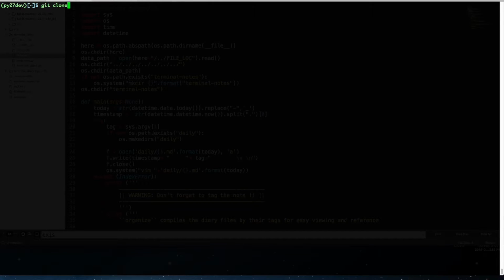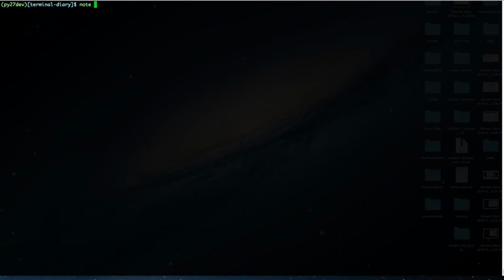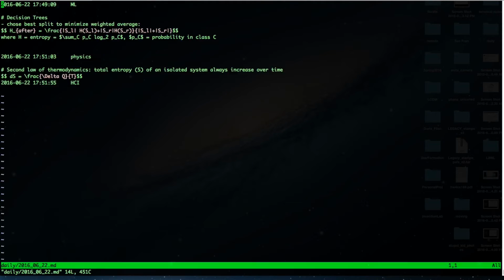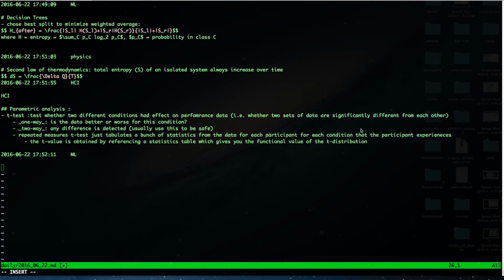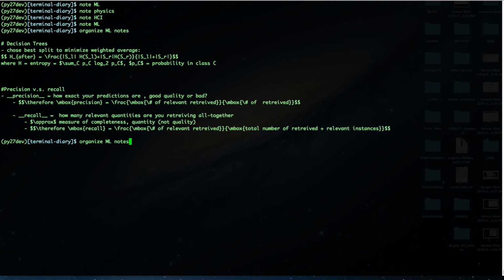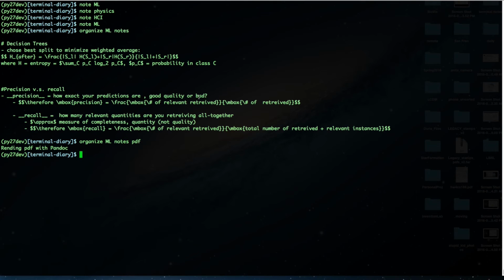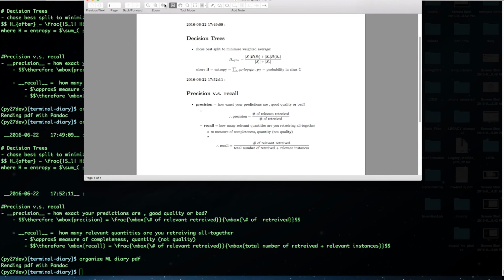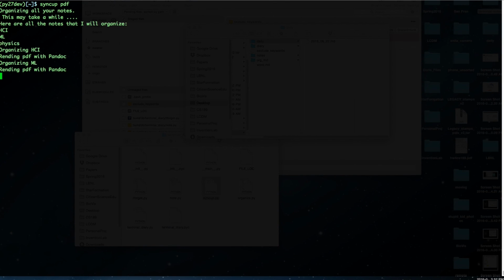terminal diary demo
terminal-diary is an easy-to-use, note-taking and diary app that lets you take notes in the terminal with your favorite text editor. It can render pdfs of your notes scattered across multiple days using pandoc (supports Markdown, LaTeX, HTML ..etc). It is written completely in Python, so that it is highly-customizable. Feel free to fork and customize your own settings.